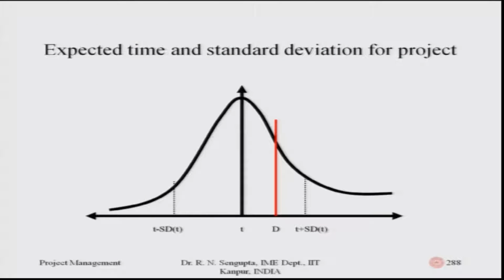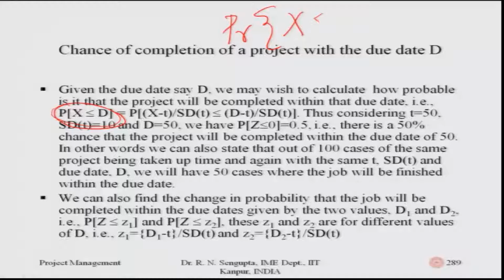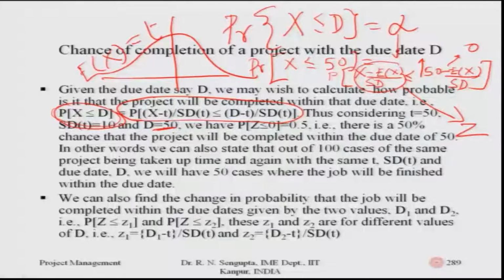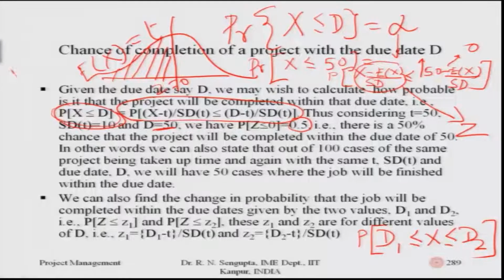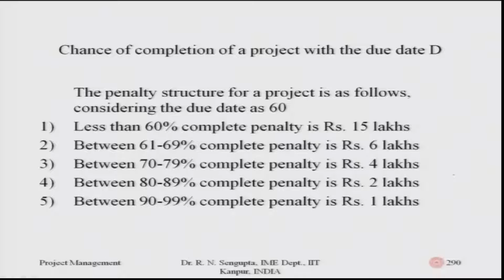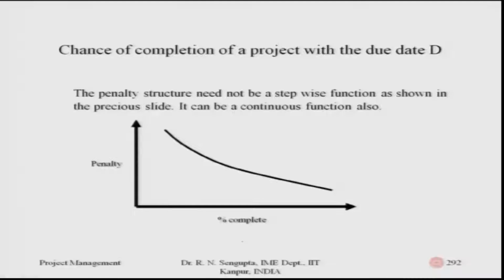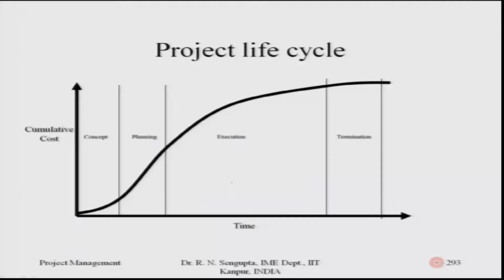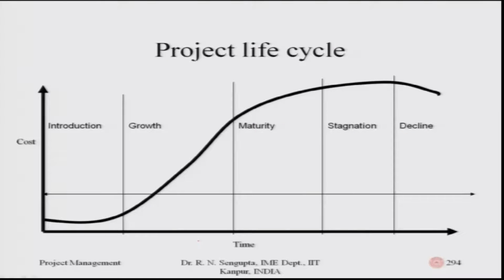Aspects and applications of CPM and PERT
a) Chance of completion of a project within the due date
 b) Concept and Phases of a Project Life cycle

 To access the translated content:
1. The translated content of this course is available in regional languages.
 2. Regional language subtitles available for this course
 To watch the subtitles in regional languages:
 1. Click on the lecture under Course Details.
 2. Play the video.
 3. Now click on the Settings icon and a list of features will display
 4. From that select the option Subtitles/CC.
 5. Now select the Language from the available languages to read the subtitle in the regional language.